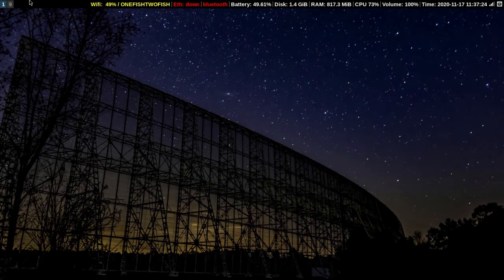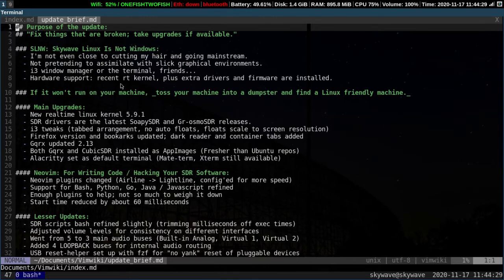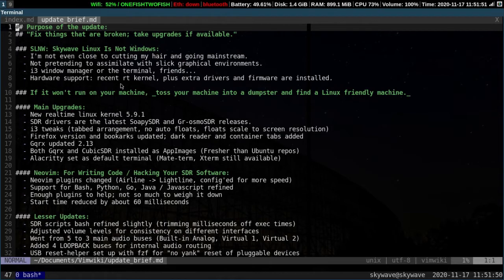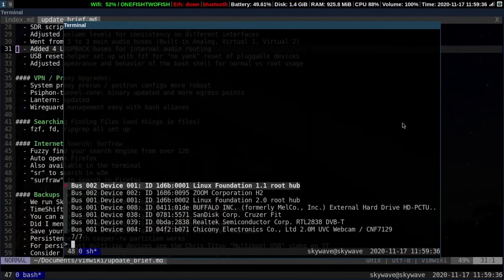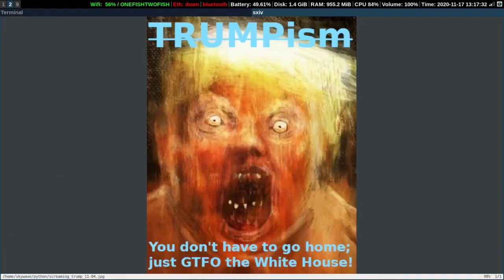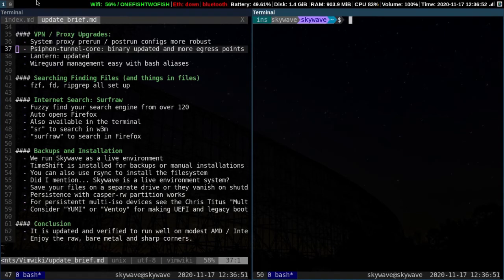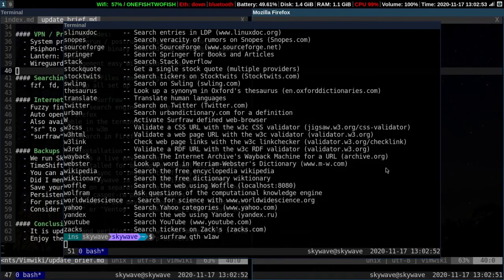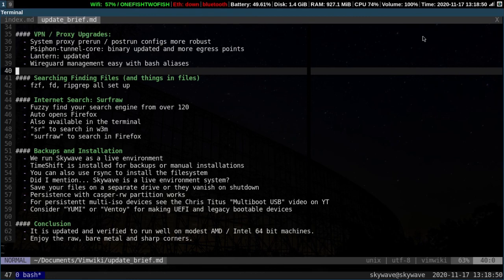Skywave Linux Update 4.1 | Bug Fixes & Extra Tweaks | i3 on Ubuntu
✅ Liberate your computers with Linux!
✅ Censorship is DEAD DEAD DEAD
✅ KiwiSDR Handbook for SWLs and Hams
✅ WebSDR Handbook for SWLs and Hams
✅ Airband Voice & Data Capture on RTL-SDR
✅ Build Extended Range Wifi Antennas
✅ Pass Your School & Certification Exams

Skywave Linux version 4.1.0 is released. I discuss the latest bug fixes and additions.  Scaled floating windows, the command line / shell, Surfraw websearches, and the new Gqrx are shown.

"Fix things which are broken; enhance if possible."

"If your hardware doesn't run this, toss your your hardware into a dumpster and replace it with something Linux compatible."

"Not Windows, bruh."

"Tiling window managers are beautiful AF."